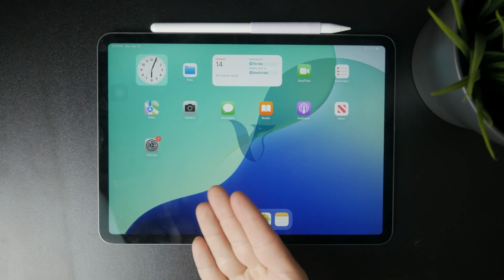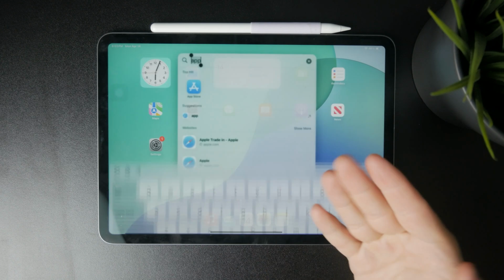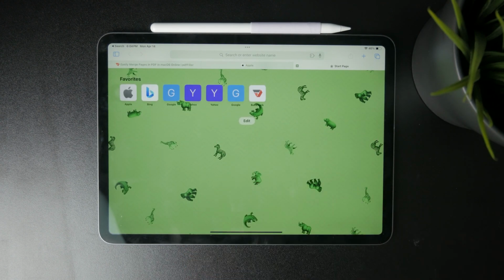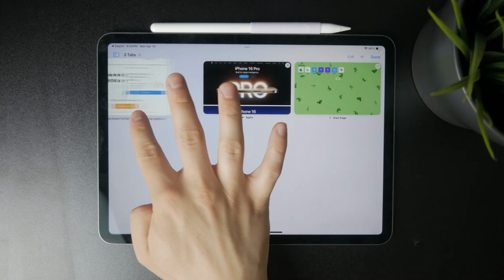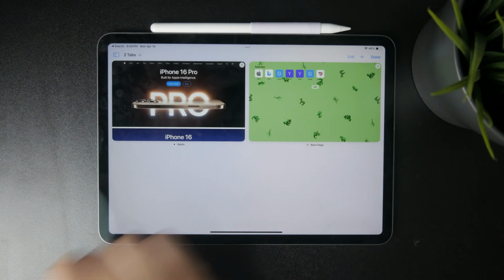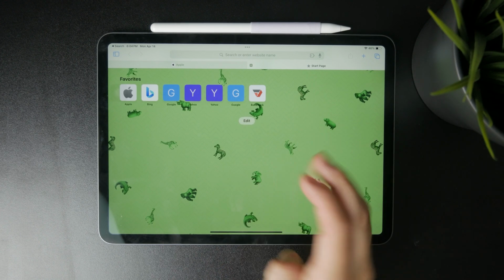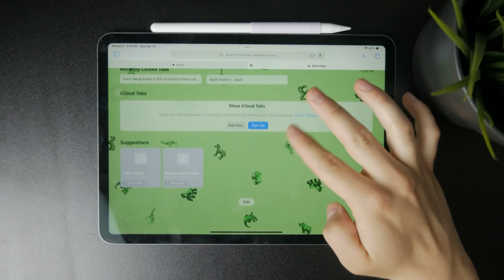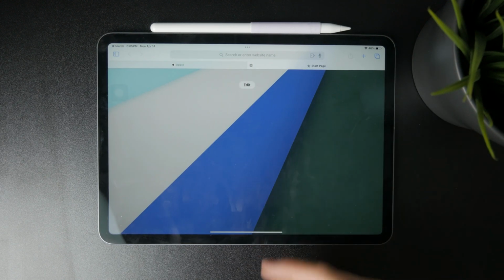How to Get Rid of Too Many Start Pages on iPad (tutorial)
Too many start pages cluttering your Safari browser on iPad? In this quick tutorial, I’ll show you how to close extra tabs and clean up your start pages for a smoother browsing experience!